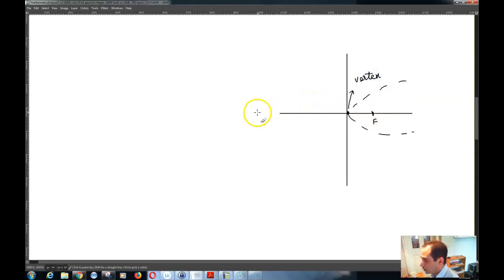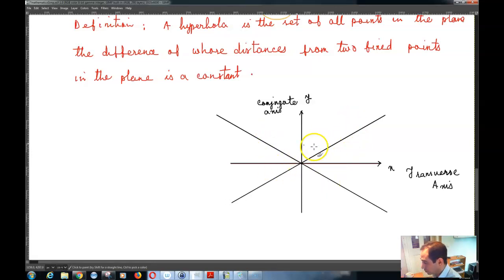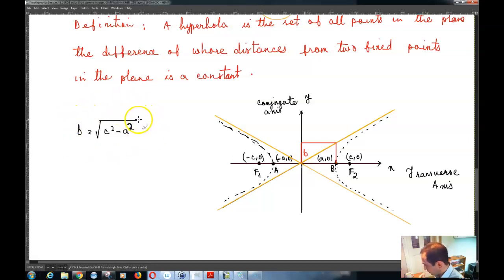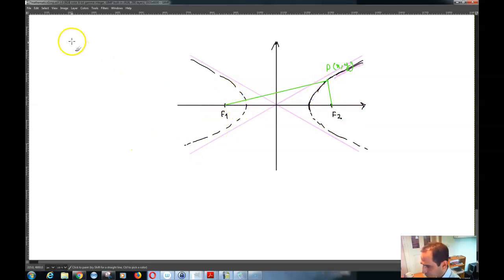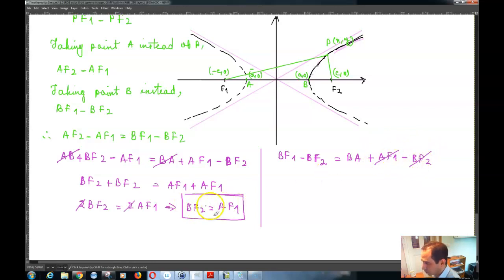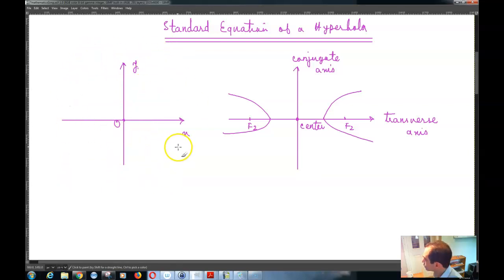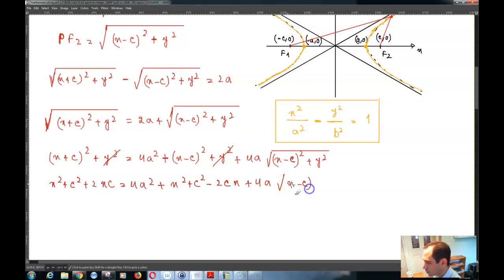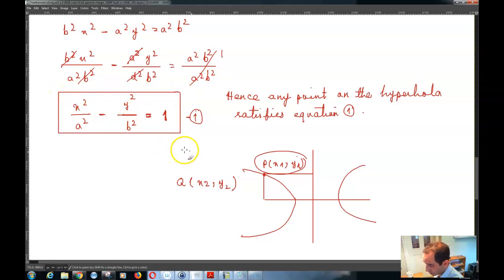Hyperbola - Definitions, Equation Derivation, Latus Rectum - Part 1